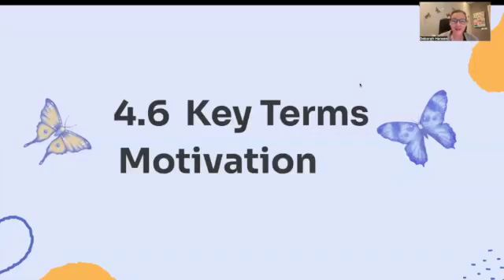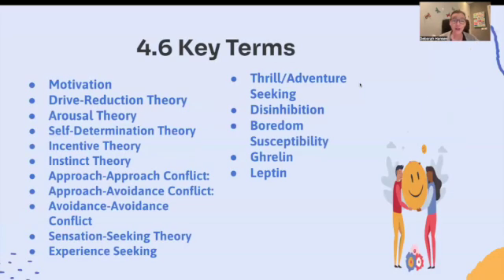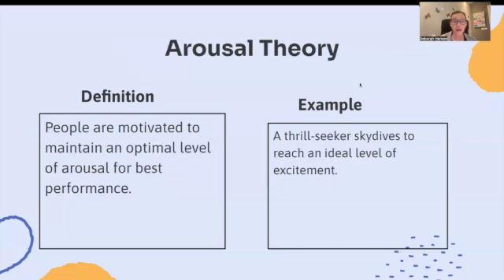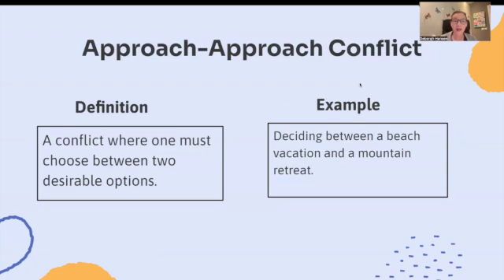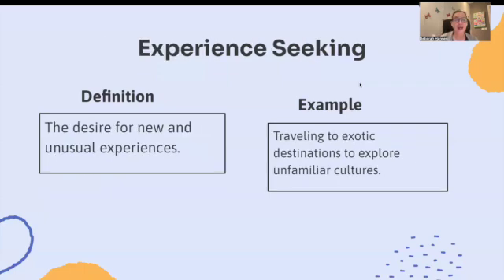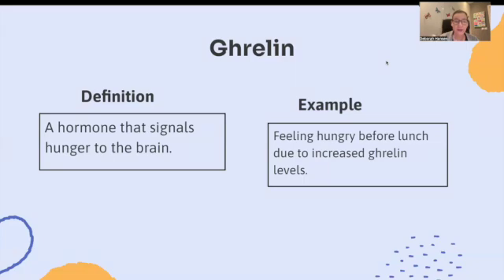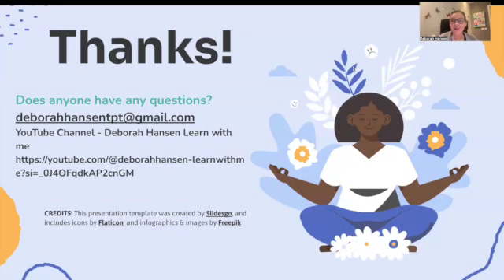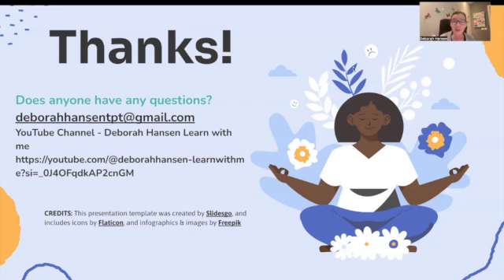AP Psychology 2025 | Motivation 4.6 | Master the Key Terms | Get a 5 on the AP Exam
🎥 AP Psychology 2025 Study Guide: Unit 4.6 - Motivation Key Terms 🎥

In this video, I’ll break down the key terms for AP Psychology 4.6 on Motivation, because mastering these terms is essential to getting a 5 on the AP Exam!

✔️ Learn the definitions and examples of critical concepts like:
 • Drive-Reduction Theory: How biological needs create drives that motivate behavior.
 • Incentive Theory: The role of external rewards in motivating actions.
 • Maslow’s Hierarchy of Needs: The stages of motivation, from physiological needs to self-actualization.
 • Intrinsic vs. Extrinsic Motivation: Internal desires vs. external rewards driving behavior.
 • Optimal Arousal Theory: How people are motivated to reach their best level of stimulation.

💡 This video provides clear explanations, practical examples, and strategies to help you apply these terms in multiple-choice questions and FRQs on the AP Psychology Exam.

For the full slide show and workbook check out this